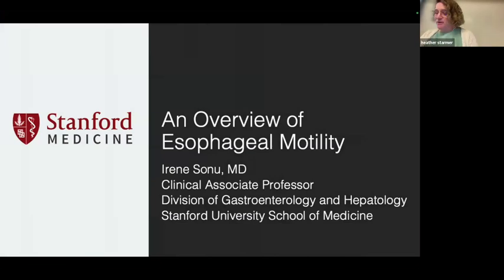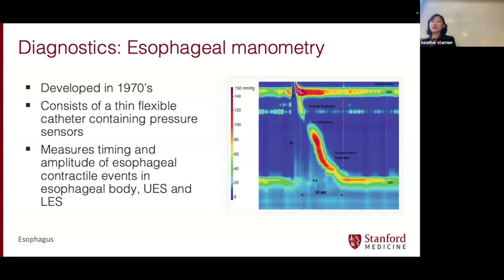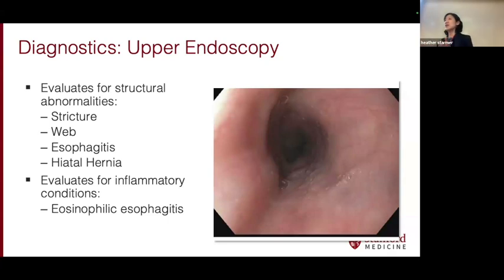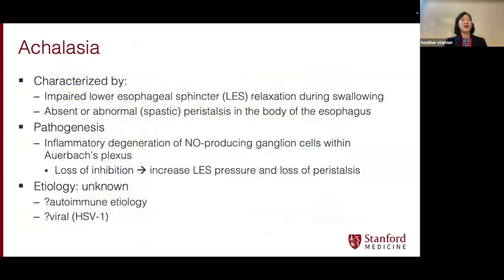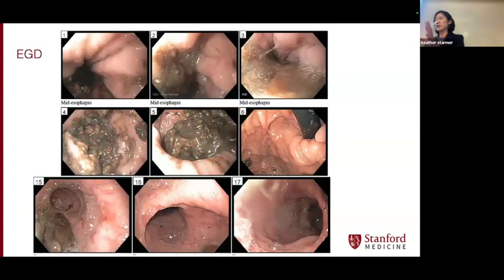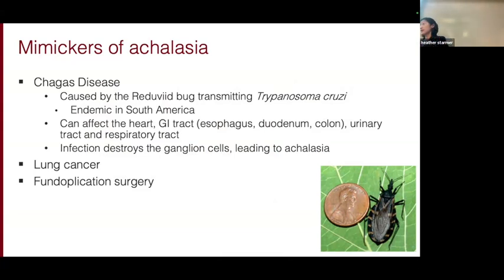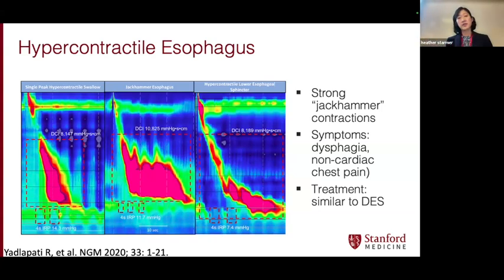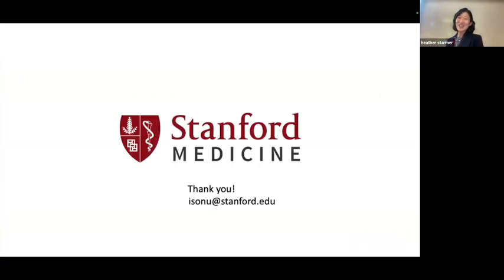An Overview of Esophageal motility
by Irene Sonu, MD